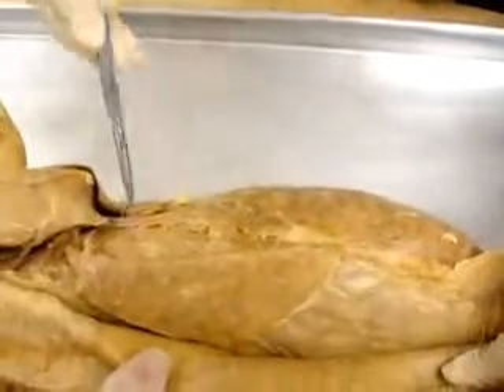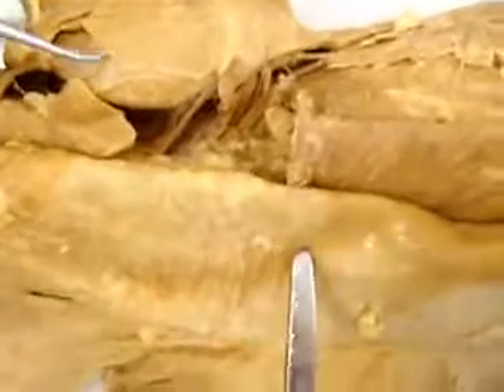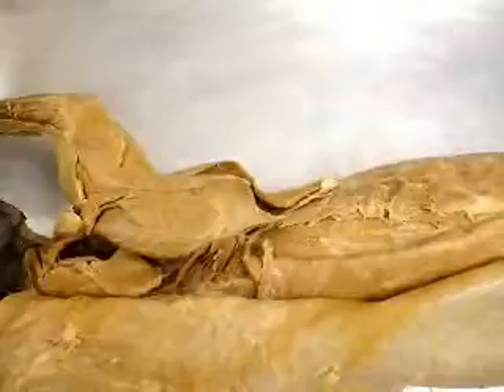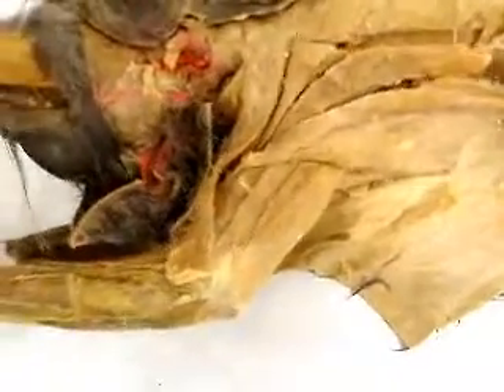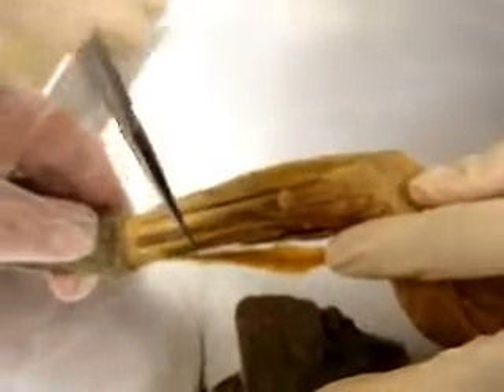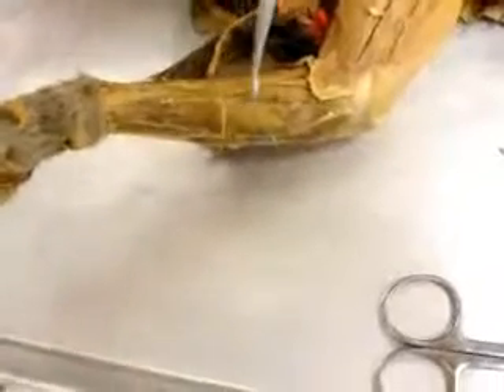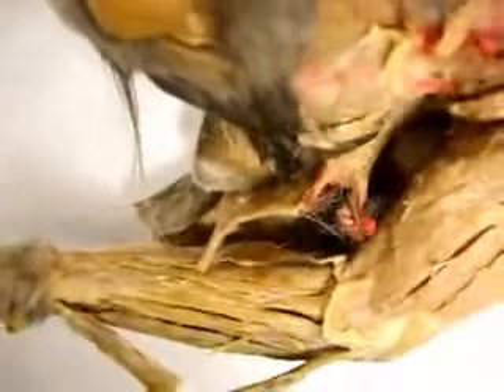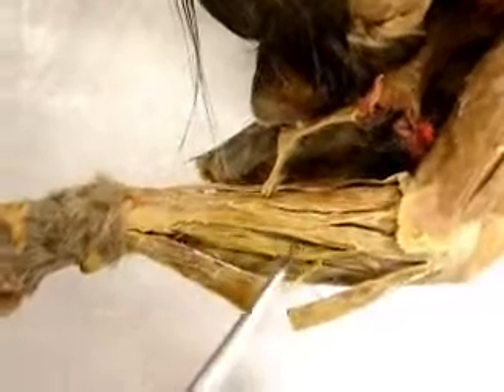Cat Dissection Part 3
Spinalis Dorsalis